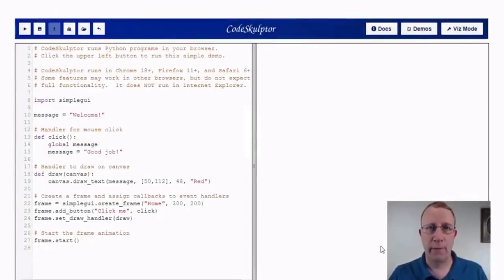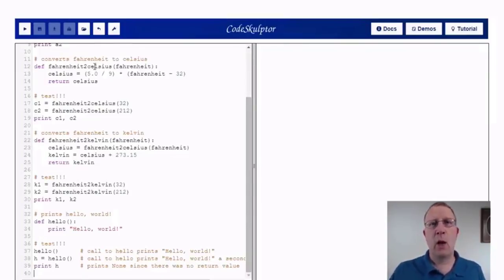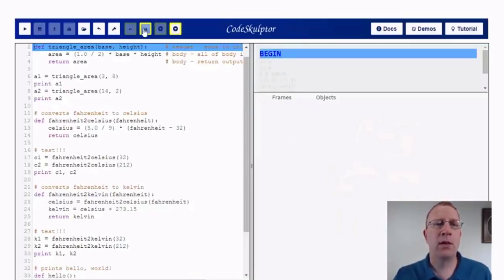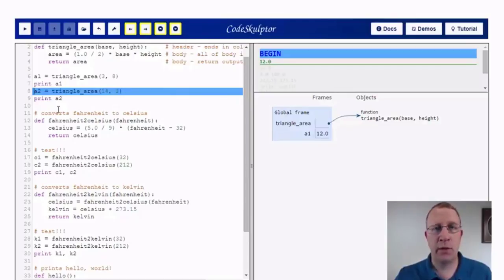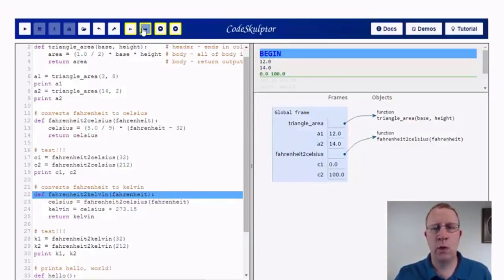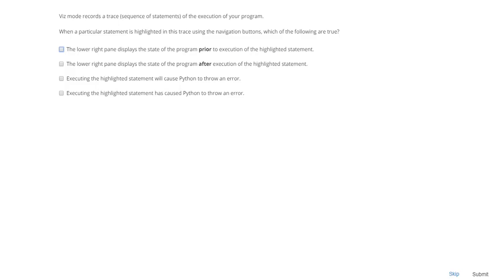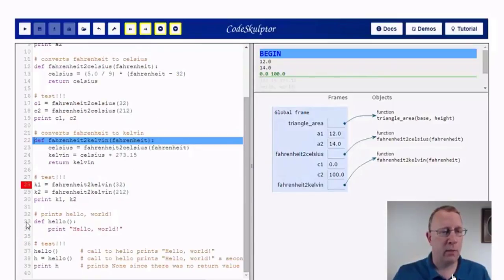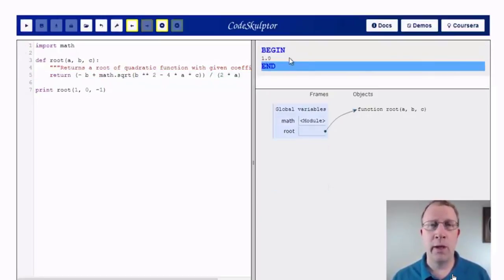1a2 Visualizing Functions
Video 2 of Week 2. How to use viz mode to troubleshoot functions